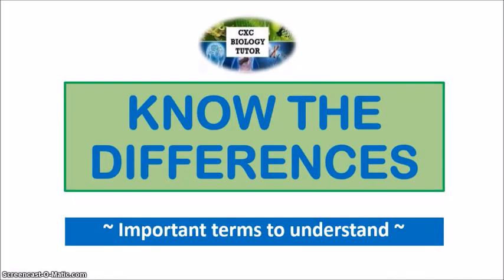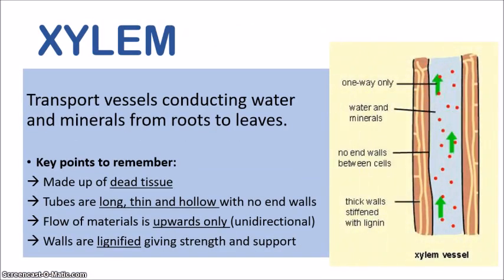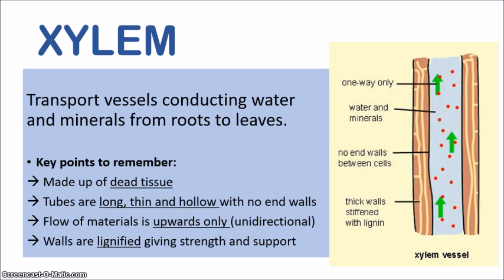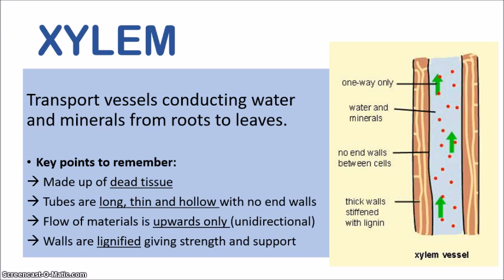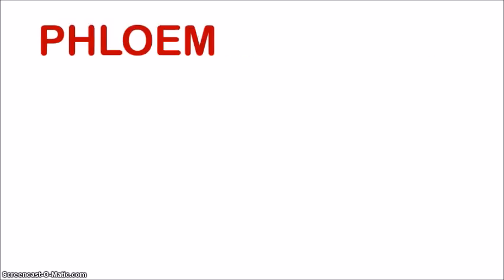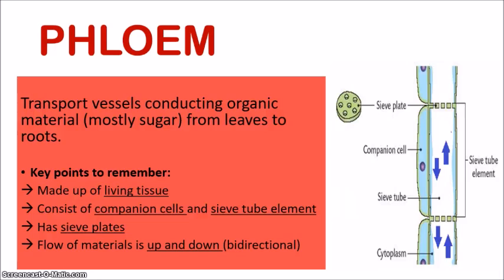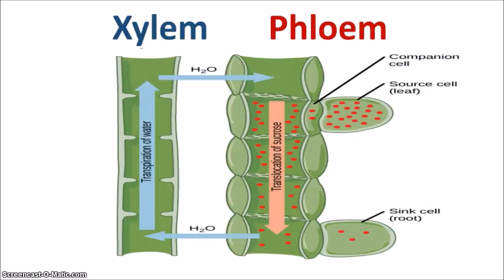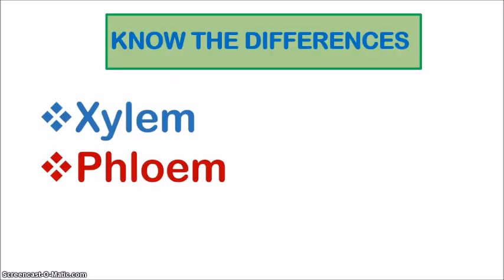Plant Transport | Xylem and Phloem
ADDITIONAL NOTE:
The bidirectional movement of sucrose in the phloem occurs because most times the leaves are the source (after photosynthesis)directing sucrose downwards to roots, while other times,  the food storage organs and roots can be the source, directing sucrose upwards to growing buds of the plant. So the direction of the sucrose depends on the source and the sink, and can vary depending on the season.

Also remember that sucrose is the transport sugar in plants because it is less reactive than glucose, meaning it does not readily take part in chemical reactions.